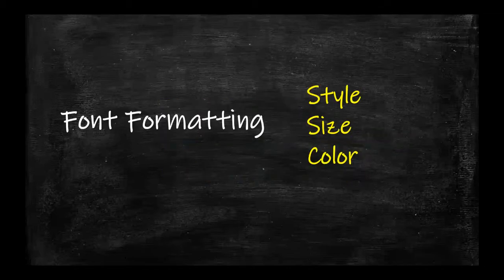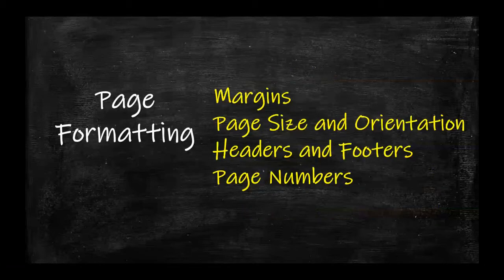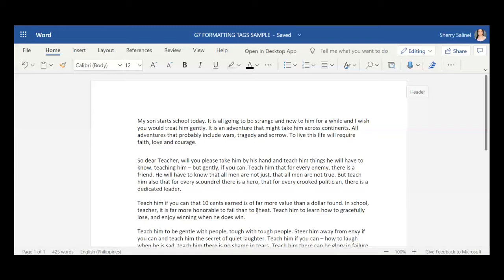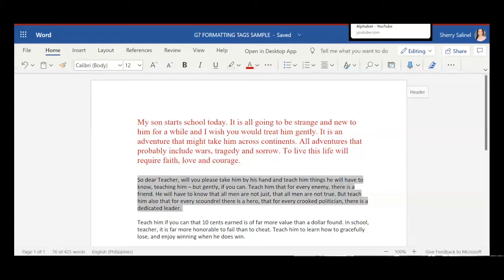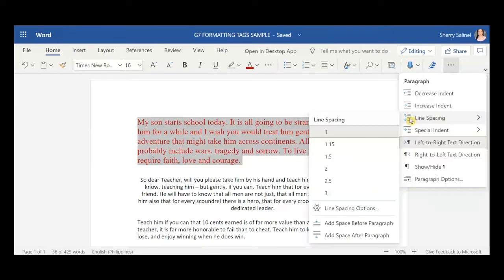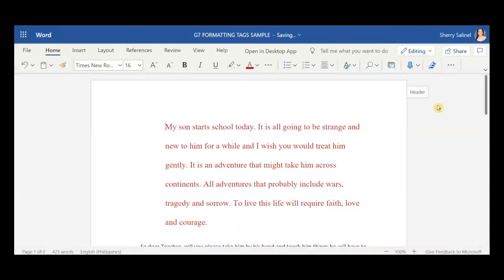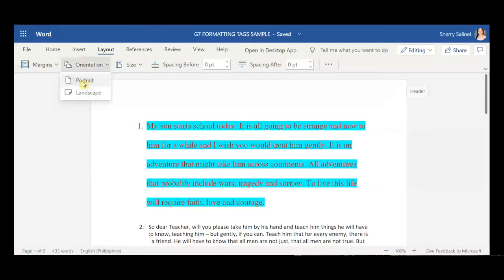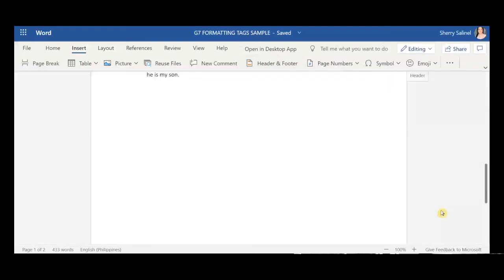Word 365 Formatting styles - Tagalog Tutorial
This is one of my Grade 7 classes. Our lesson is about formatting styles in creating document using Word 365. Demonstration on the utilization of each formatting styles was conducted in this lesson.
Welcome to Our Classroom!

Like my FB page @ourclassroomwithmadamsalinel